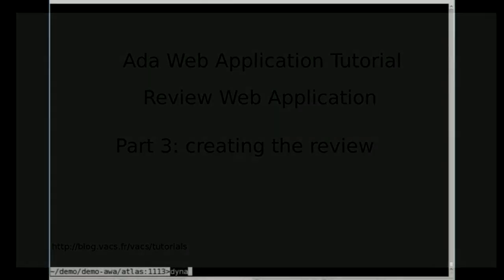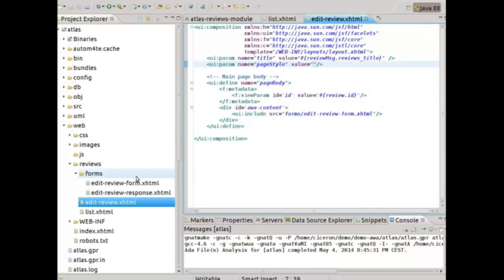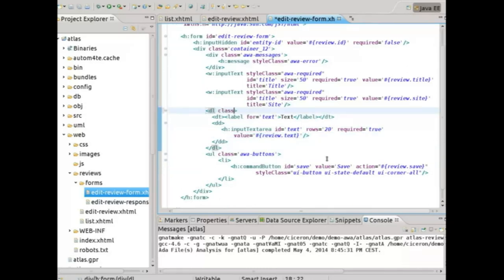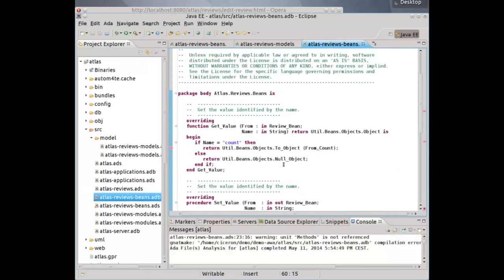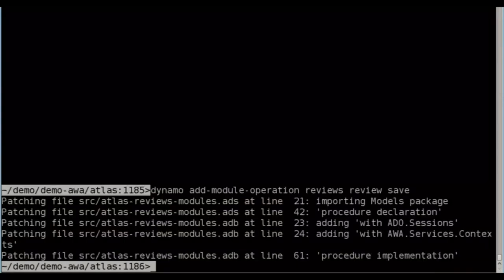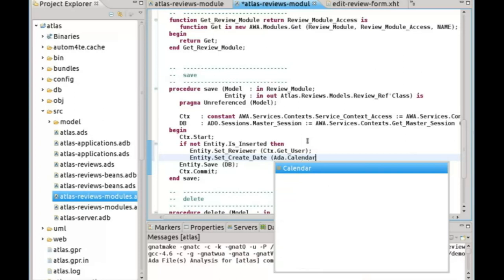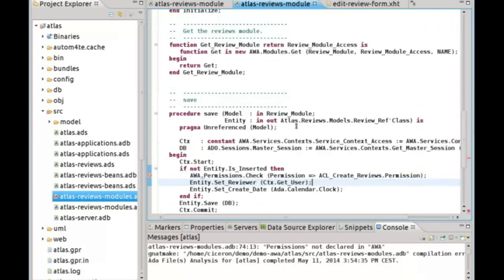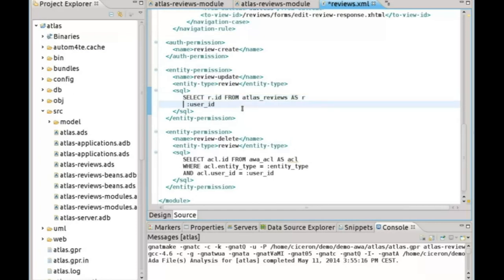Creating a review with Ada Web Application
This tutorial is the third step in the Ada Web Application tutorial series. It explains how to design the page to create a review, implement the operations to create and populate the database with the new review.